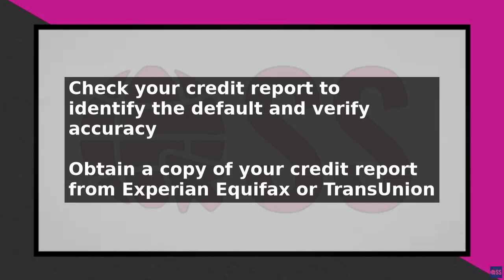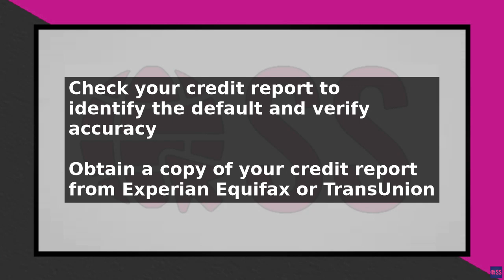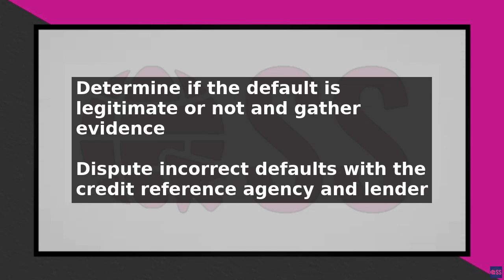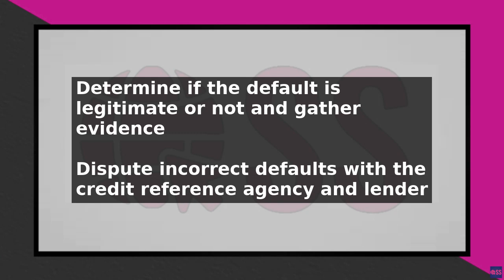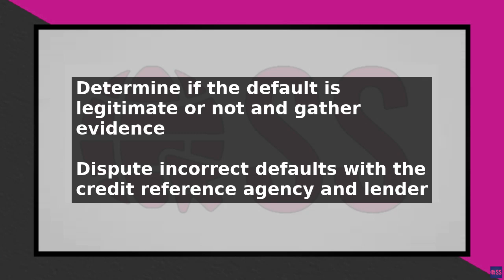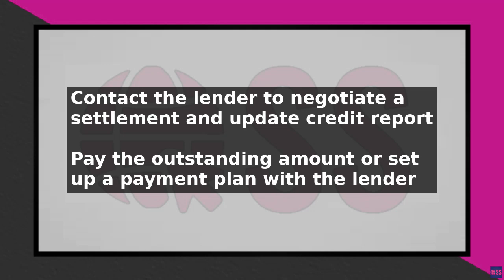How To Get A Default Removed From Your Credit File UK (2025)